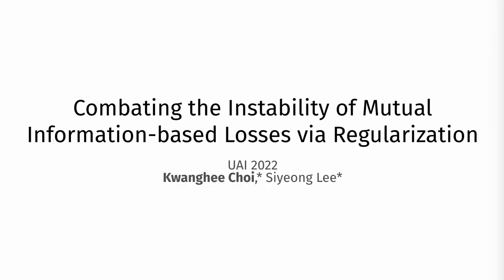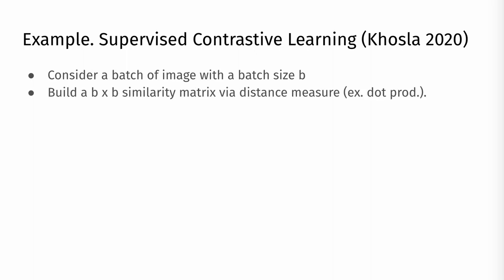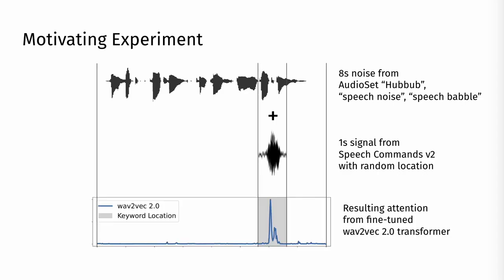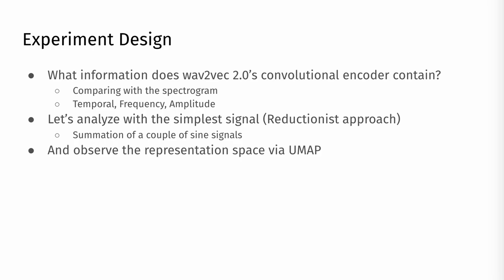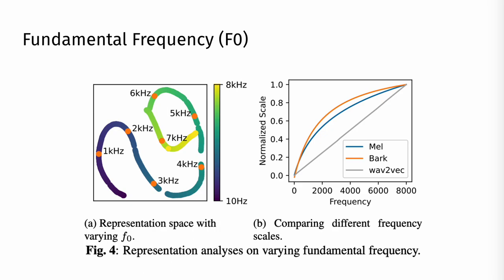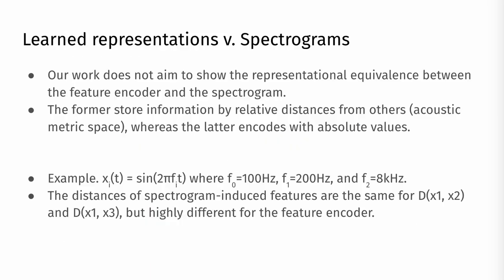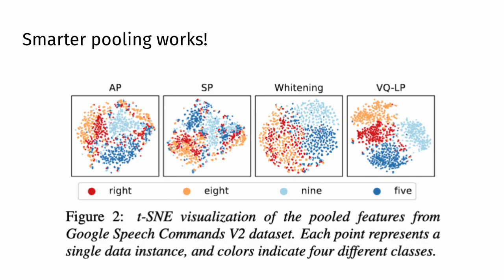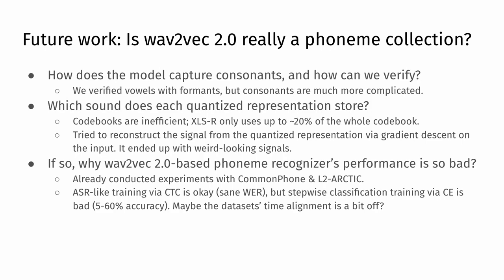Understanding the Internals of wav2vec 2.0